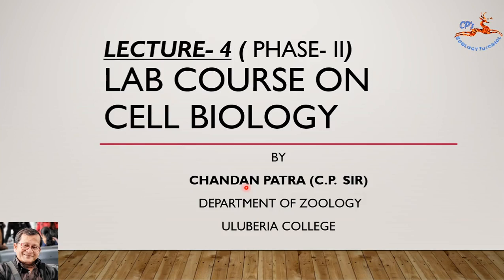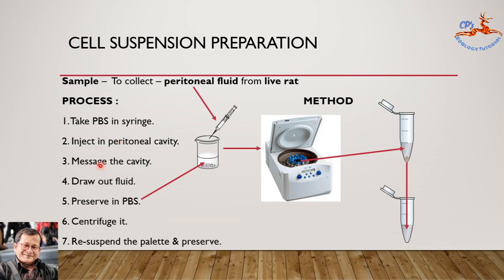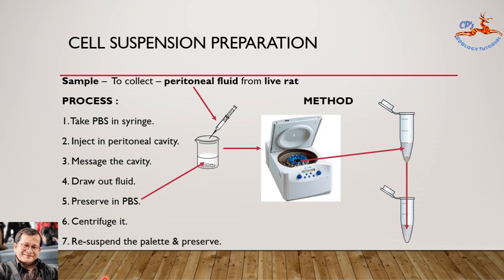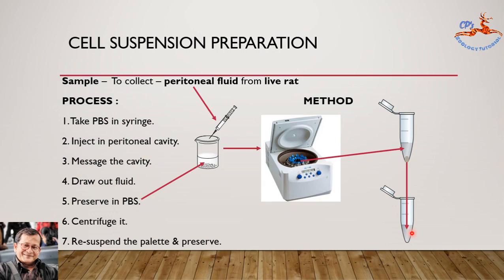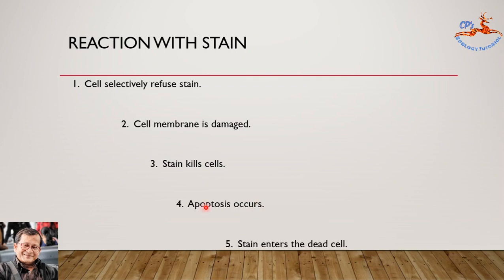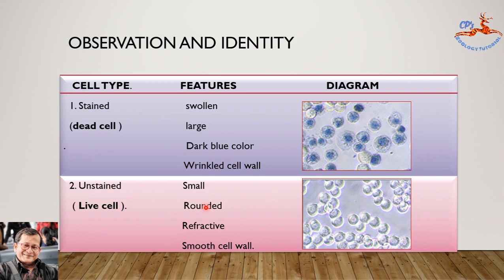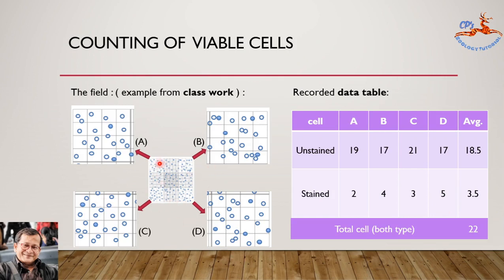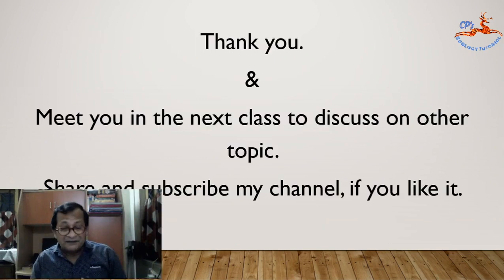Lecture 4 phase-2 cell viability study by trypan blue staining (practical).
cell viability study by trypan blue staining (practical)
As per C.U. syllabus of B.Sc.zoology honours semester- II- CC-4-P.
the purpose of this channel is to discuss the topic with theoretical concept.
any one can make any constructive quarry in comment section.